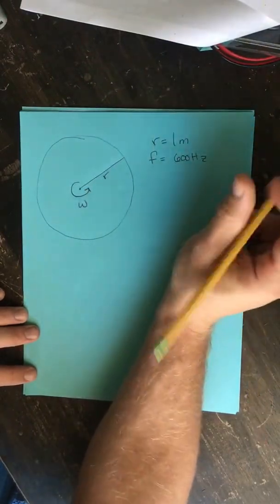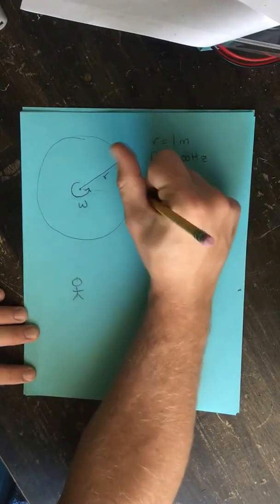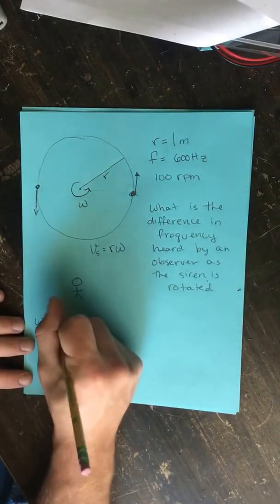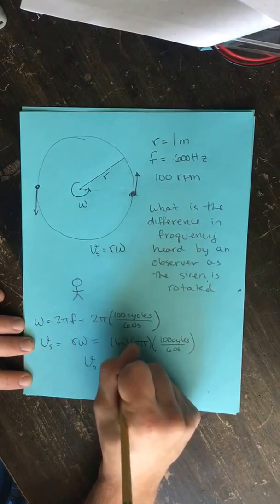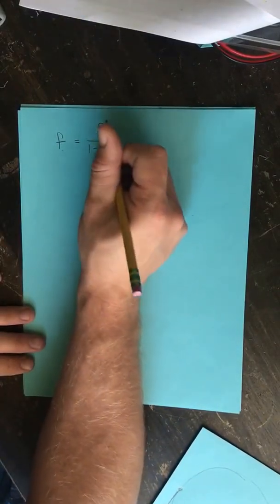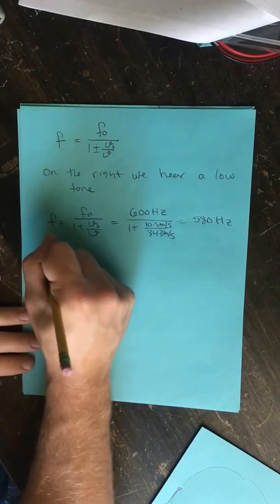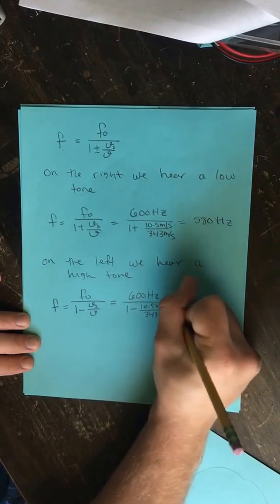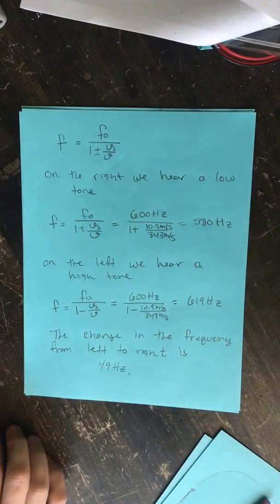Doppler Effect Example Problem